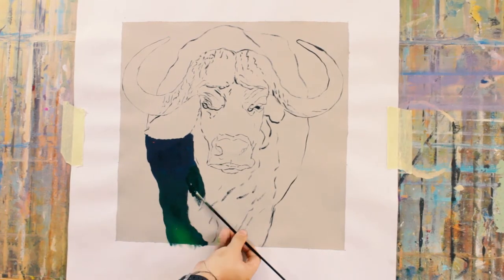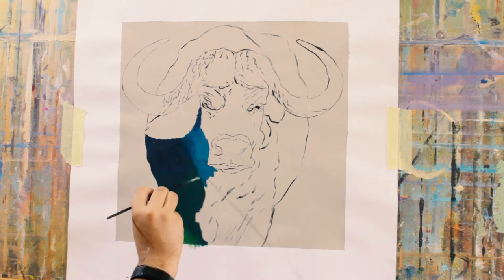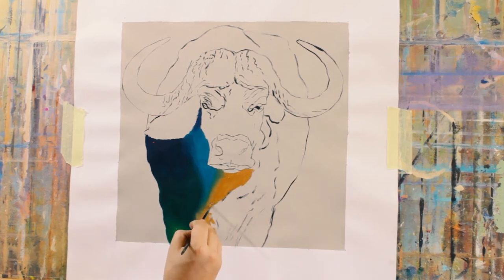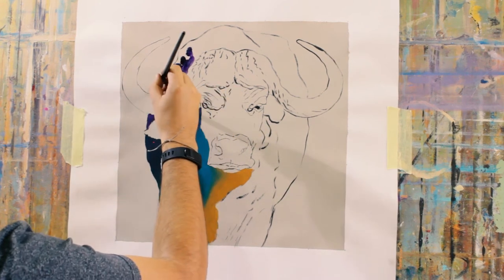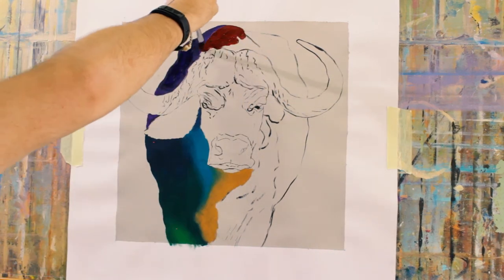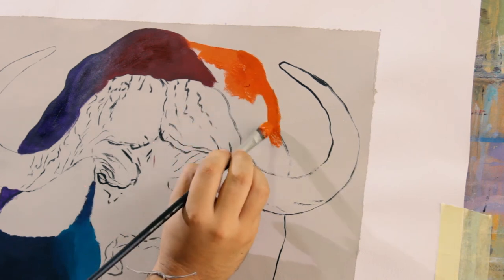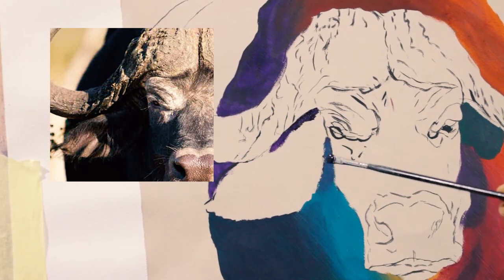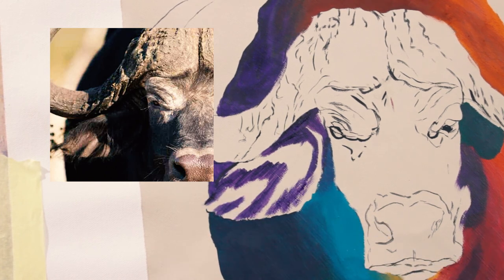Paintings [How I do mine] Episode 2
In this Episode of Paintings[How I do mine] we start  to block in the darker flat colors  and start the modeling prosses of this rainbow Cape Buffalo painting